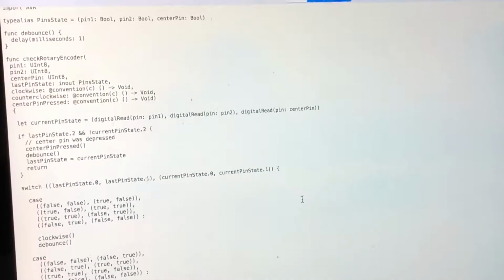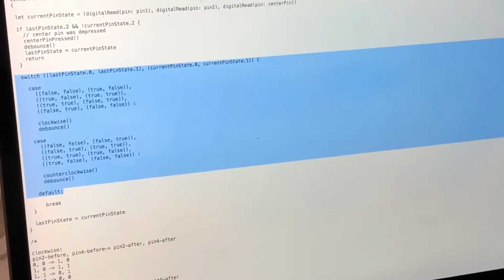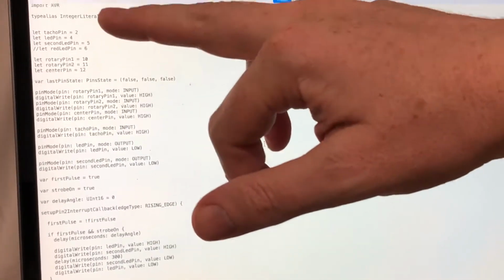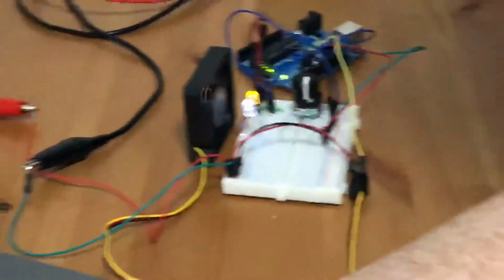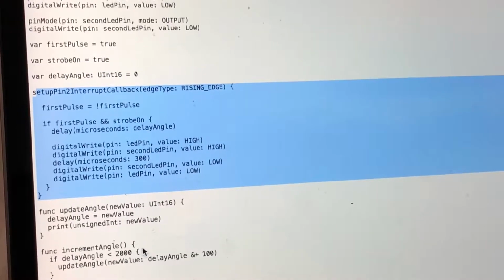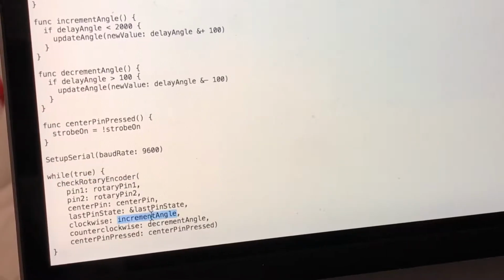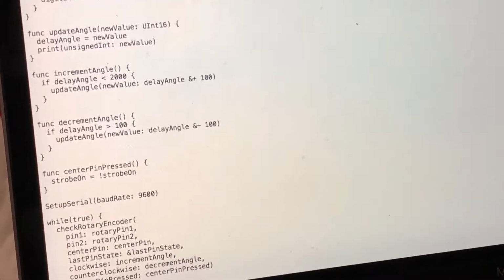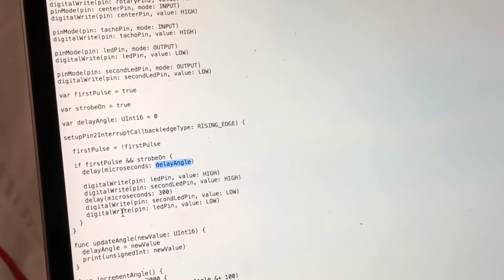Using a rotary encoder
Expanding on the strobe/fan project we add a great fun addition. A rotary encoder to change the phase of the strobe. You won’t believe how easy and concise it is to code with swift for Arduino!